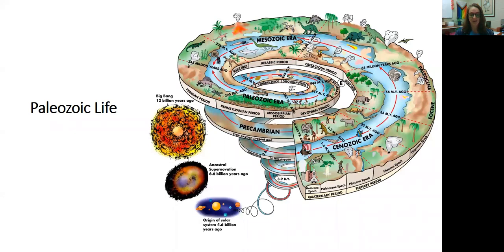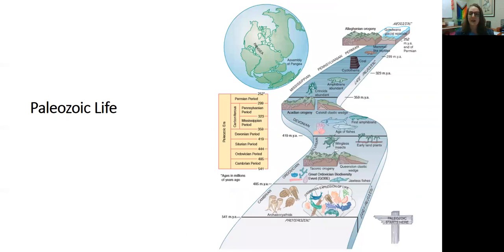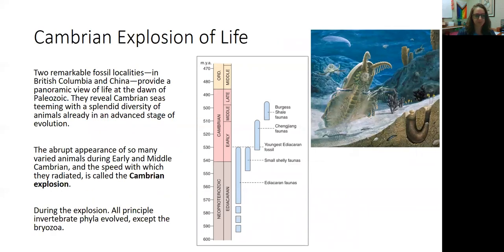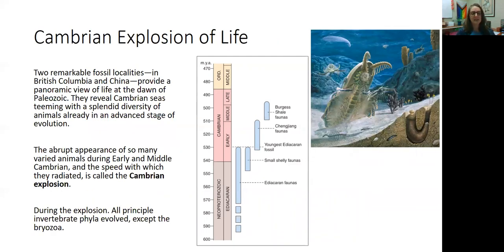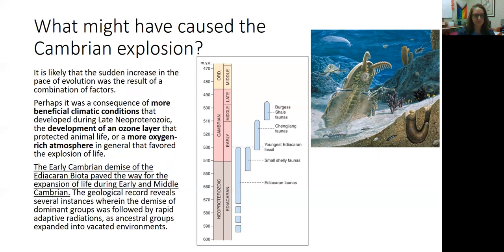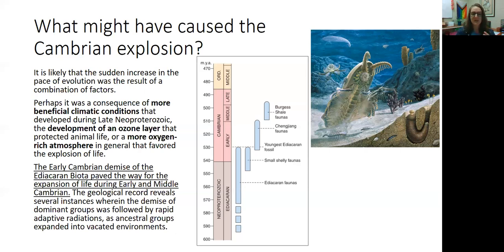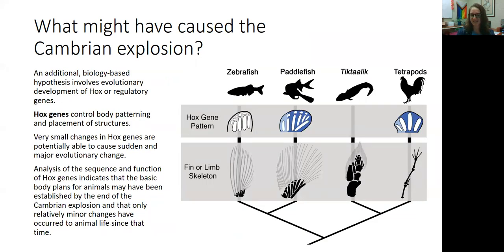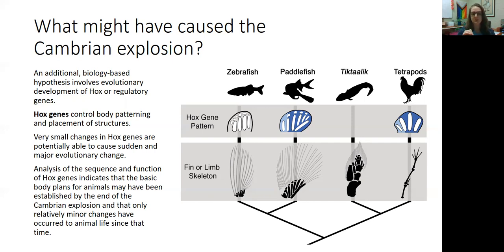9 1 CambrianExplosion